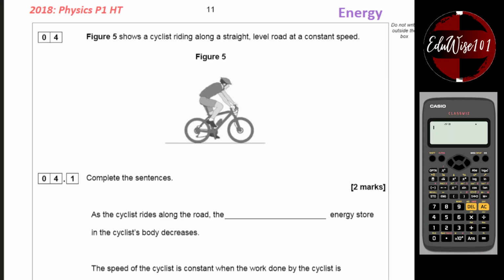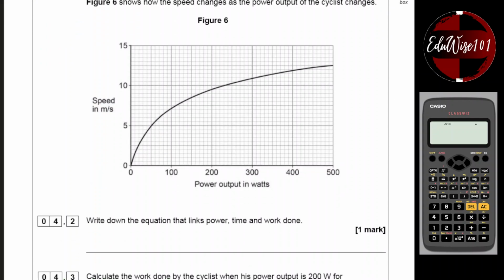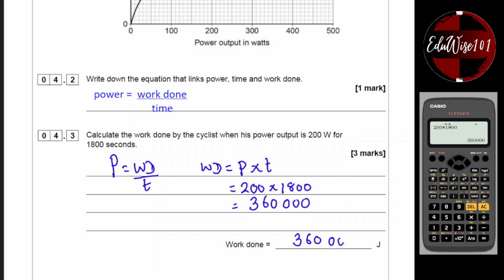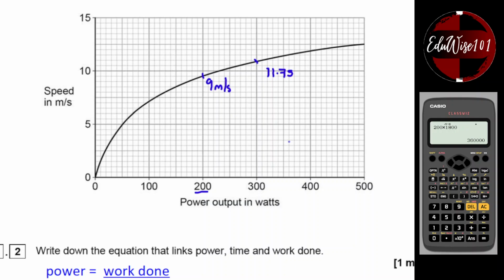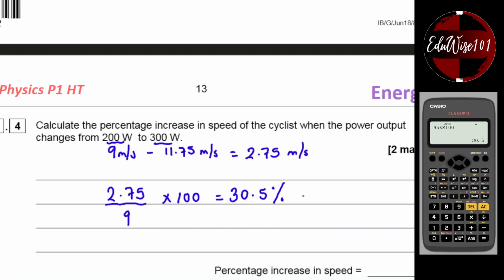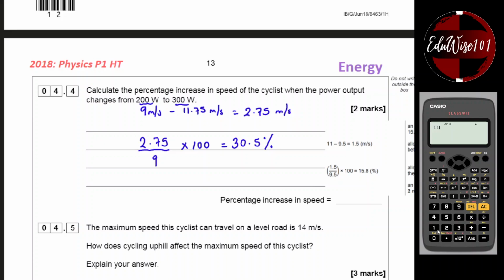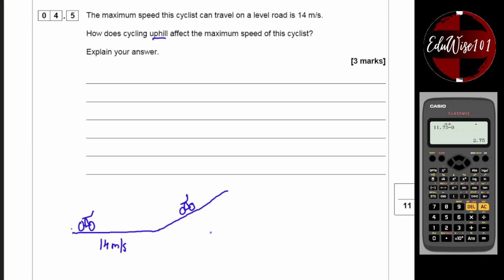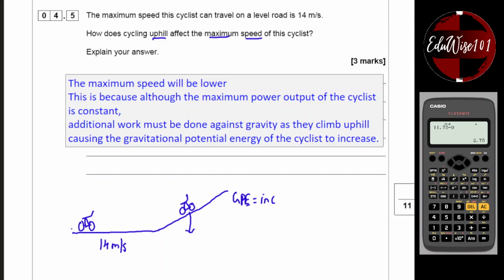AQA GCSE Physics (2018) - Paper 1: Q4 Higher Tier Past paper Questions walk through Energy Revision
In this video I am going through Question 4 from the GCSE: AQA 2018 paper on the topic on Energy in the higher tier paper 1.

This is suitable for students sitting the combined science or the separate physics paper.

 It is also useful for those sitting other examination boards such as OCR IGCSE EDEXCEL as well. Suitable for Levels 6 and above.